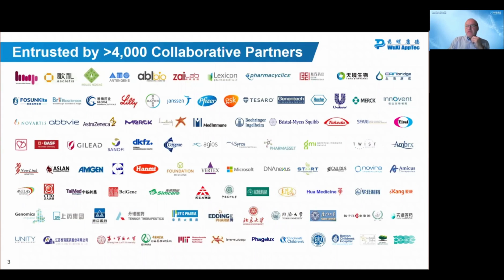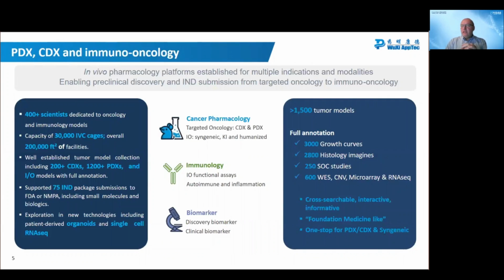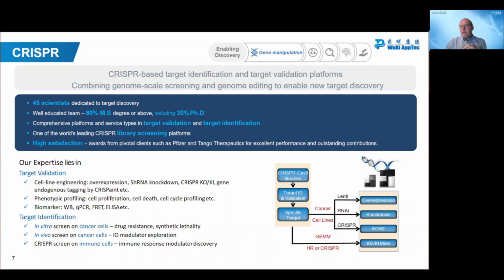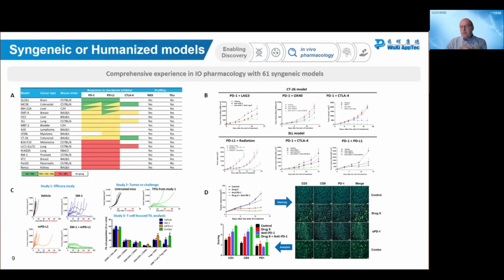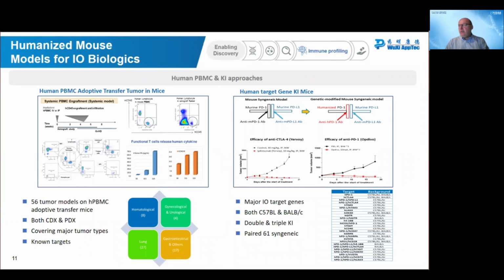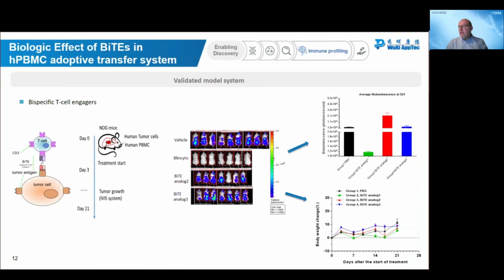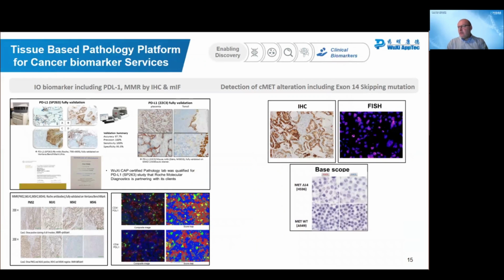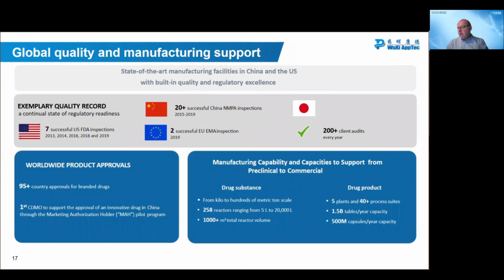Dave Madge, "Enable Pharma and Biotech Innovation through an Open-access Platform"